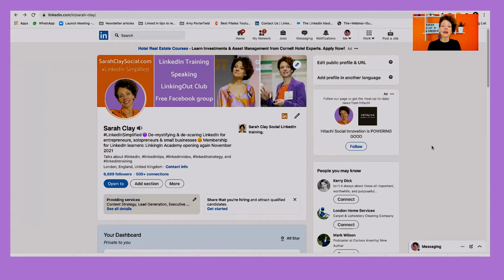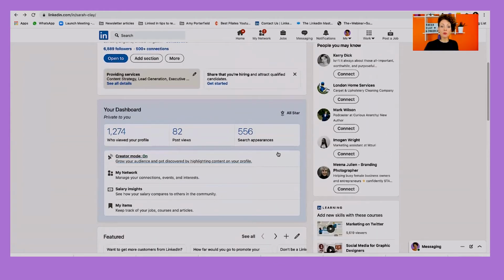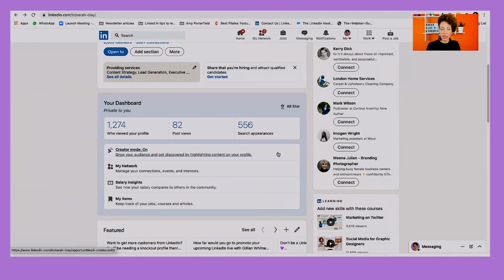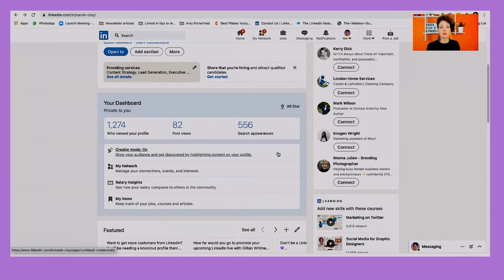How to track your LinkedIn metrics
What measurements can you track in LinkedIn to help you grow? What do the LinkedIn metrics mean and how can you better use them to track your LinkedIn Progress?

I help you understand the relevant measurements. Please download this free and easy to use LinkedIn measurements chart for you to use and capture your results.

CHAPTERS
0:00 - Intro
0:25 -  Which metrics are on your LinkedIn Profile
0:38 -  LinkedIn search appearances
1:35 - Post views on LinkedIn
2:31 -  LinkedIn Profile Views
4:18 - LinkedIn metrics explained - Screen share Tutorial
5:43 - What to watch out for on your LinkedIn metrics (Free Chart)